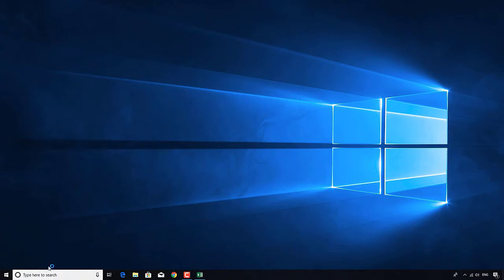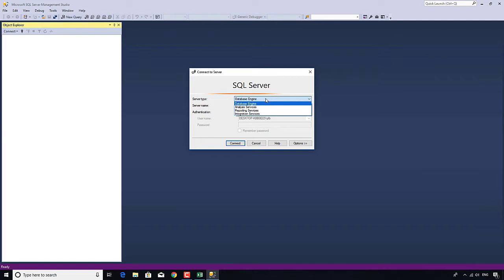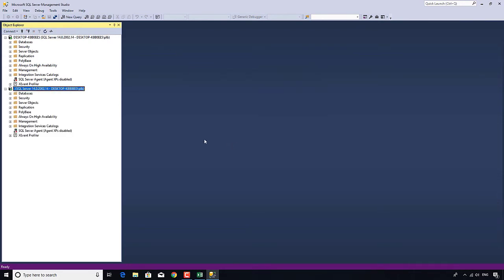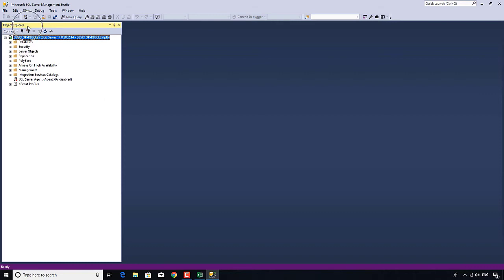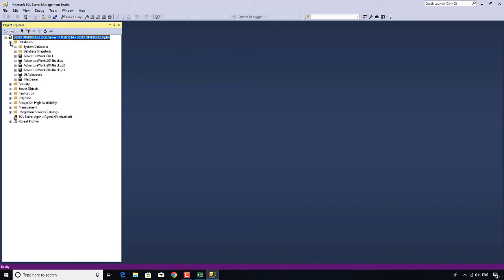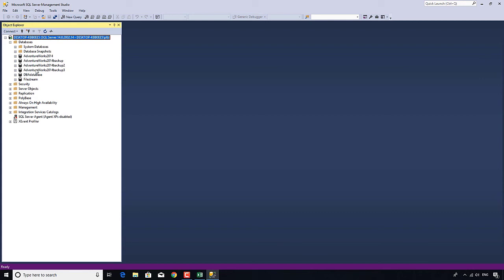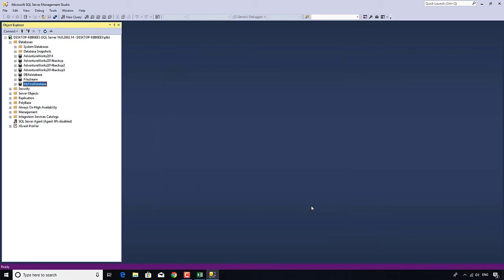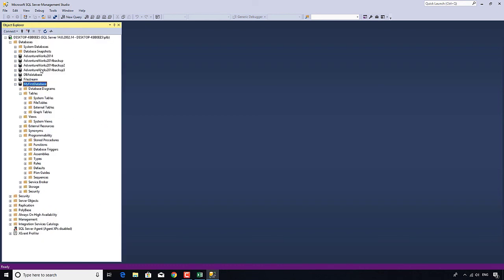Introduction to Microsoft SQL (T-SQL) 1 - Opening SQL Server Management Studio (SSMS)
In the first video of this new series, we'll open up SSMS and have a look around.